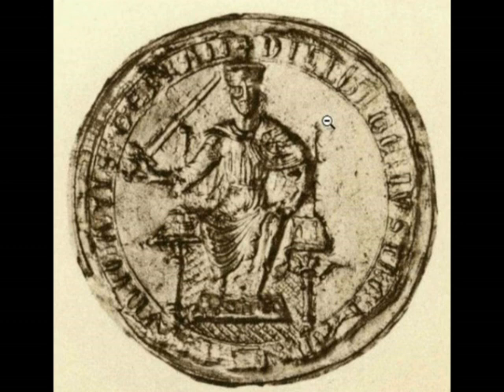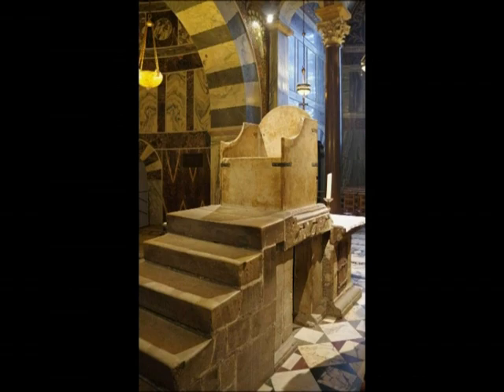Duchy of Austria (1156-1453)